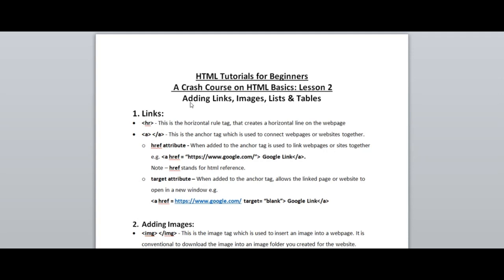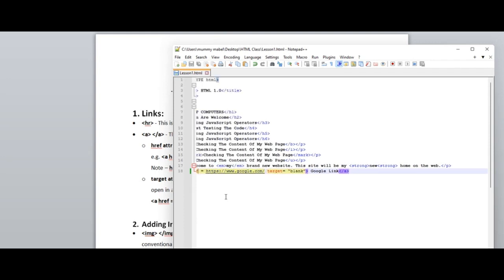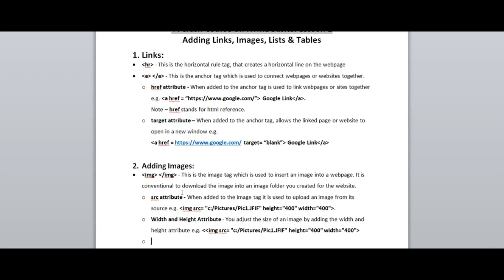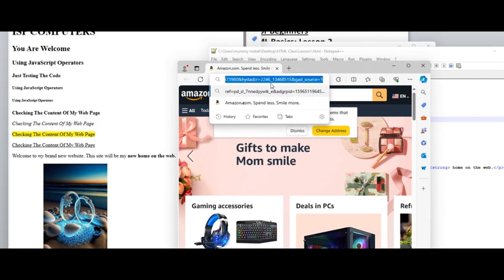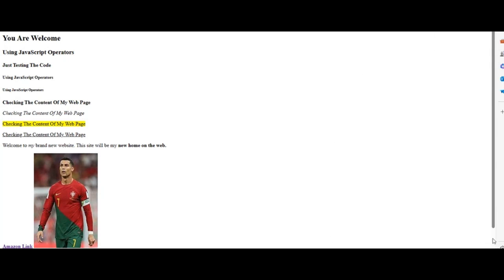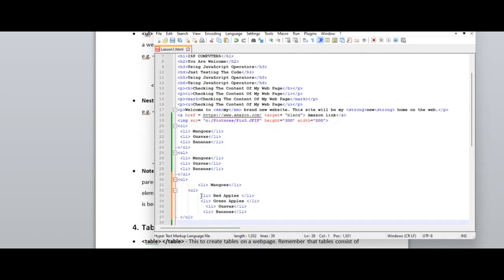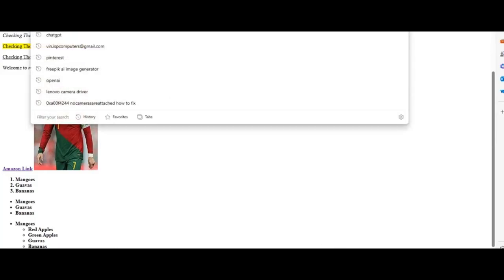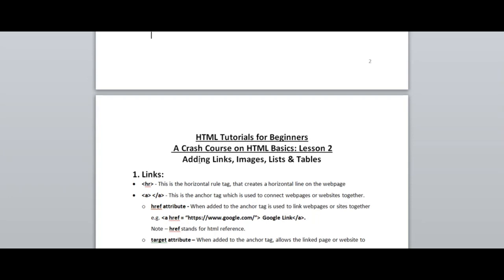HTML Tutorials (for Beginners): Lesson 2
Welcome to our HTML tutorials for beginners! Whether you're completely new to coding or looking to refresh your skills, this series is perfect for you. In this step-by-step guide, we'll cover everything you need to know to get started with HTML, the foundation of web development. From understanding basic HTML tags to creating your first webpage, we've got you covered. No prior coding experience required! Follow along and start building your own websites from scratch. Let's dive into the exciting world of web development together!

HTML TUTORIALS for BEGINNERS, a CRASH COURSE on HTML BASICS.